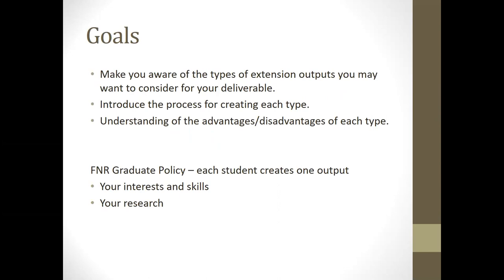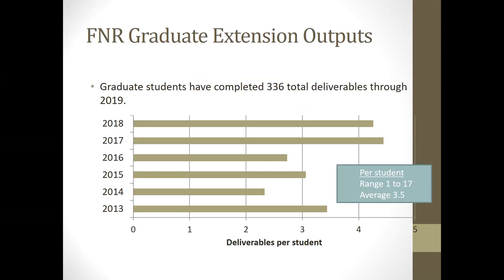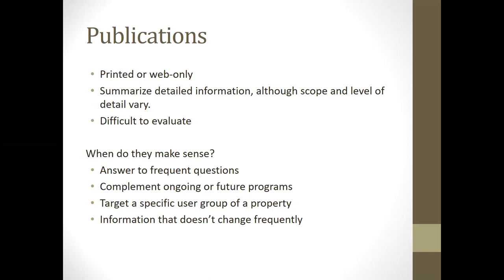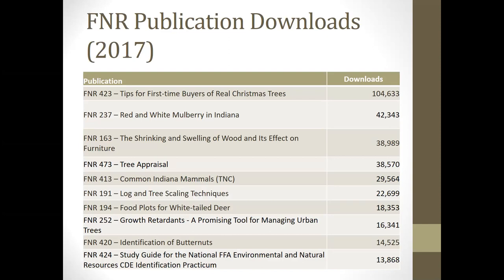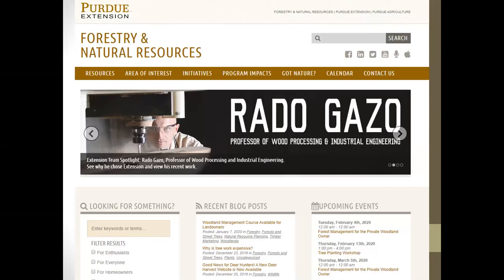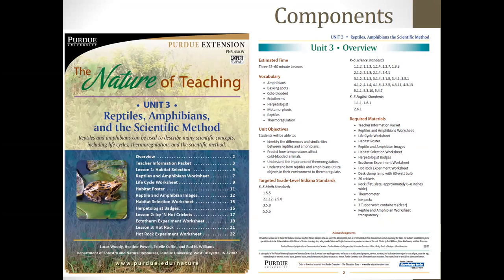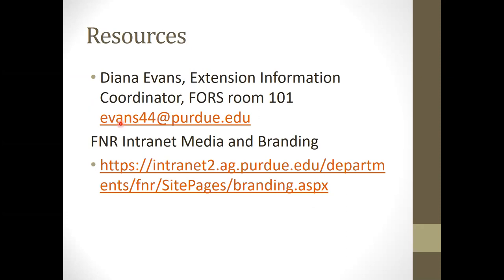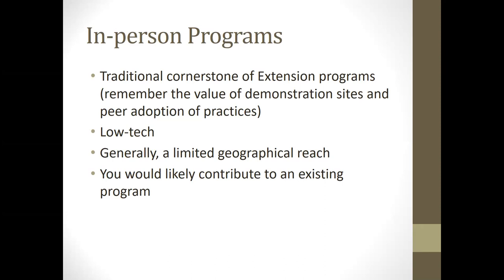Natural Resources Extension Deliverables Lecture